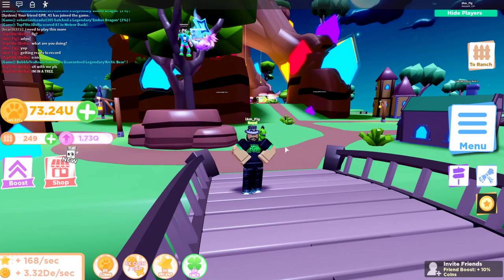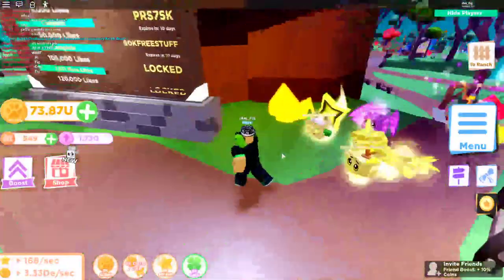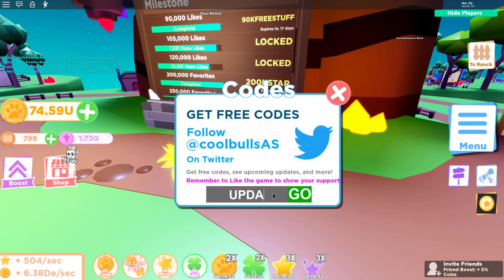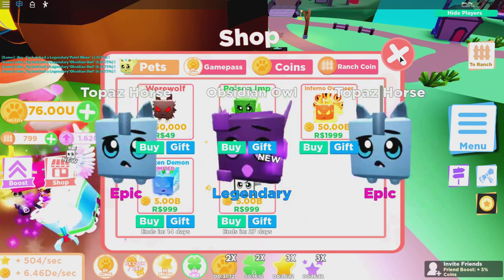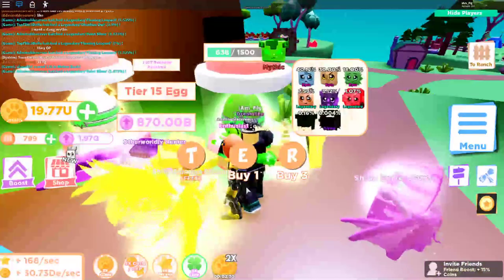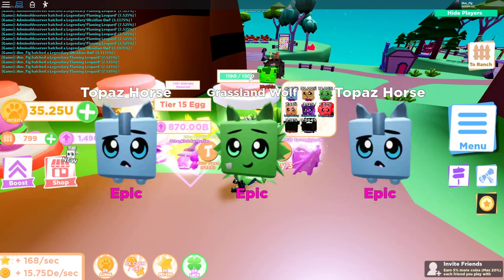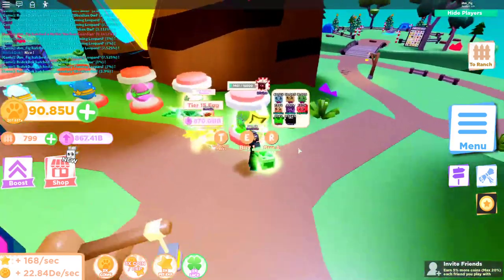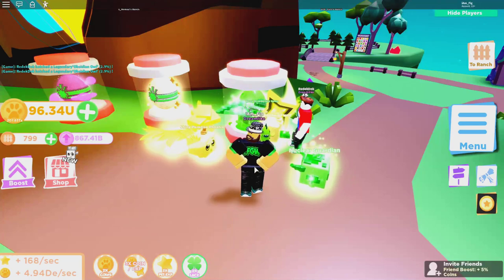🐾 PET RANCH SIMULATOR 2 - STOP FOLLOWING ME! *NEW TIER 15 EGG* *NEW CODES*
HELP ME!! These Pets won't stop following me!?! Update 12 is here with a NEW Egg to open and some other awesome stuff.